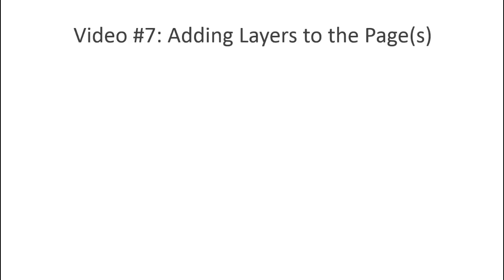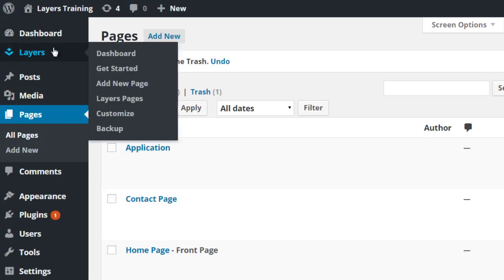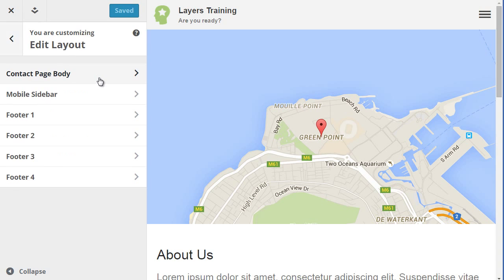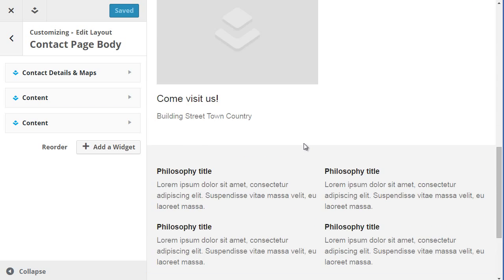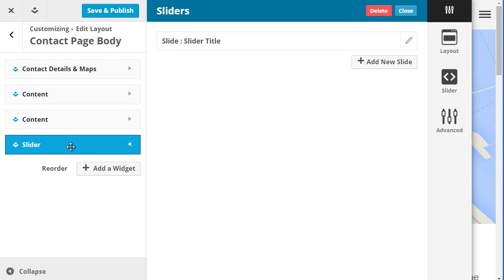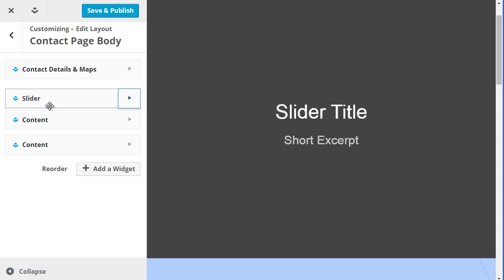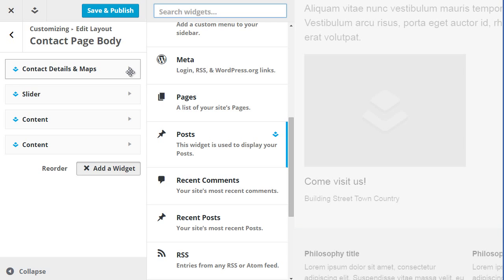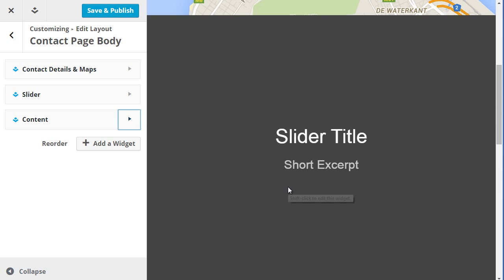Why Use Layers On A Website?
- Have you heard about layers? It's a free framework that overlays WordPress giving you much more functionality and usability.

Adding layers to pages, you need to know that different pages have different layers which allows you to fully customize the layout of your website.

Everything you see when editing is in real time making it much easier to layout your page and design ideas.

If you want to learn more about using layers within your business check the video training course from the URL above. I have 14 videos that cover everything you need to know about using this Framework and best of all it's FREE.